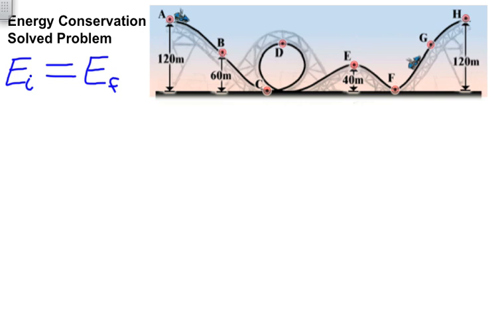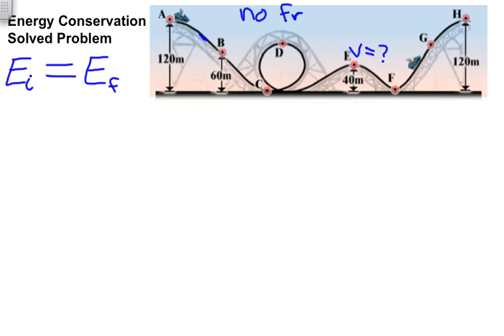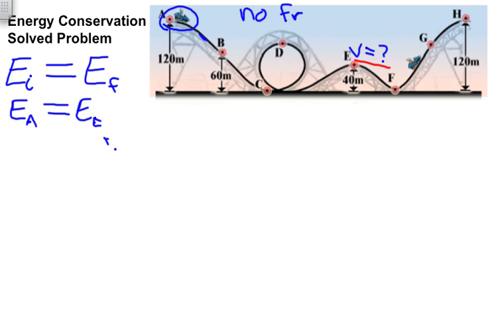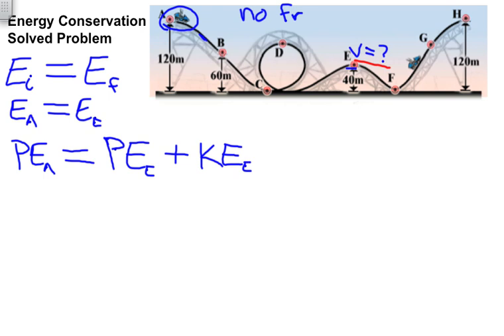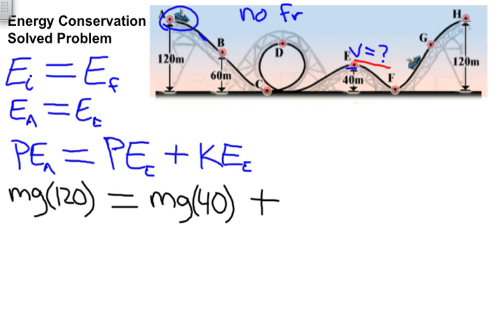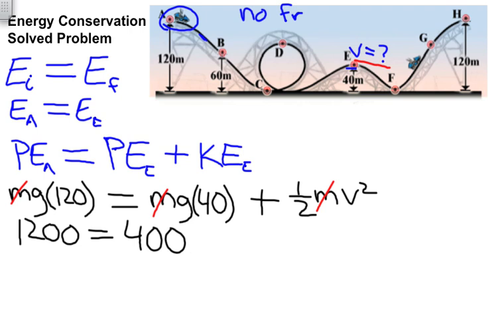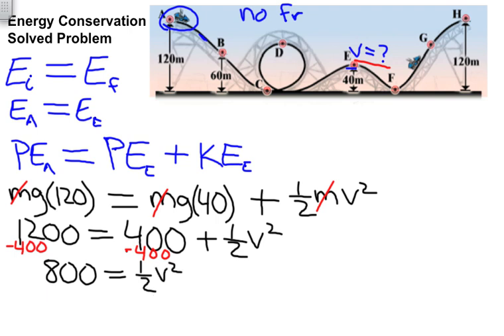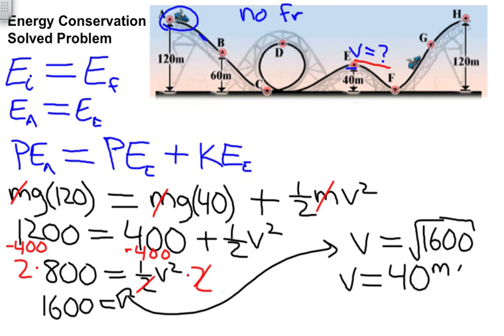Roller Coaster Problem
Energy conservation of the classic rollercoaster problem is worked out
James Dann for CK12.org